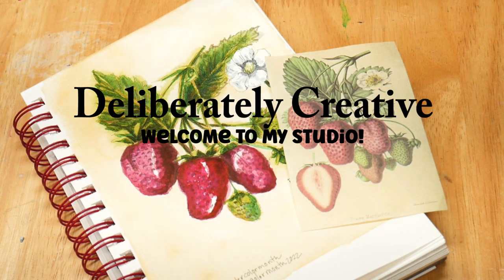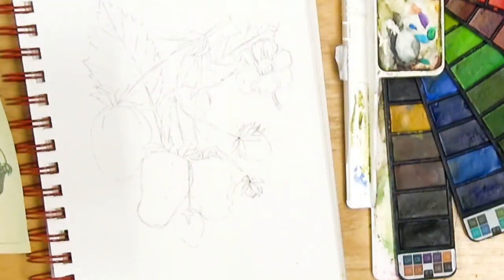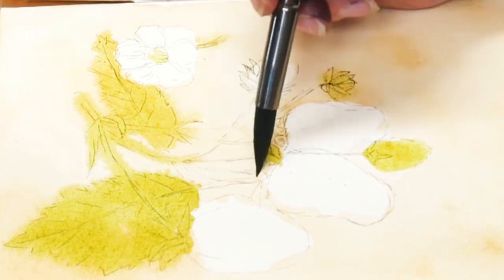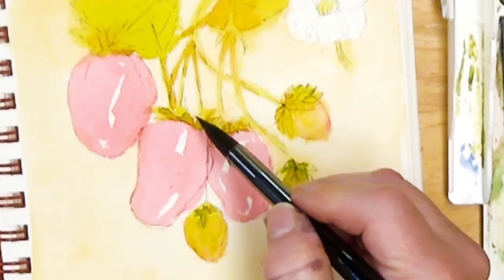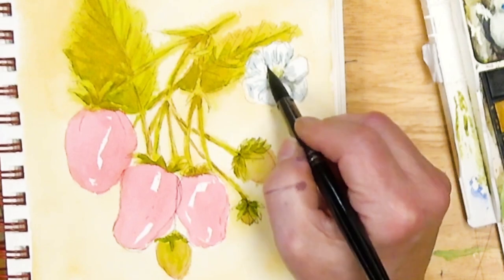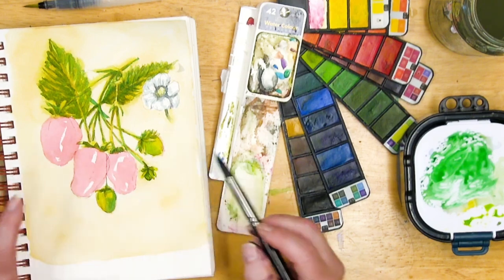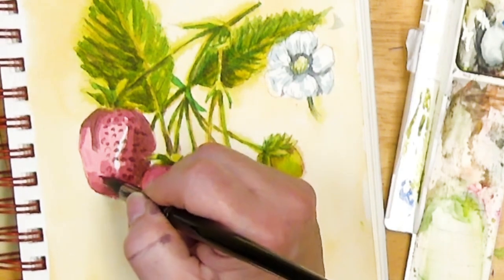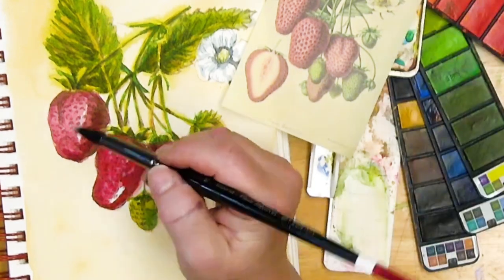How to Paint Strawberries for Beginners Watercolor!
3 Tips to Take Your Art to the Next Level Instantly! Watch and see how these simple 3 steps will really help your art push on to look more polished and professional.
I'm drawing and painting some vintage strawberries with pen and ink and inexpensive watercolor on cheap mixed media paper. You can make lovely art with lower-quality materials when you are starting out. It doesn't have to be the best.  You just need materials you can work with. It is the process of creating that is important to your artistic growth.
00:00 Introduction
00:32 drawing direct with ink
04:46 Painting the background first
07:49 Tip 1
08:48 Tip 2
09:13 Tip 3
09:42 Painting the Strawberries
12:41 Next Layer on the Leaves
15:43 strawberry flower
18:39 3rd layer on the leaves
21:22 2nd layer on strawberries
23:52 3rd layer Detail on strawberries
30:09 finishing up

Materials:
Vintage Ephemera Pack
Arteza Mixed Media Sketchbook (Any paper 100lb or higher will do)
42 WaterColor Fan Palette
Uniball Signo RT1 - Black .28 Pen